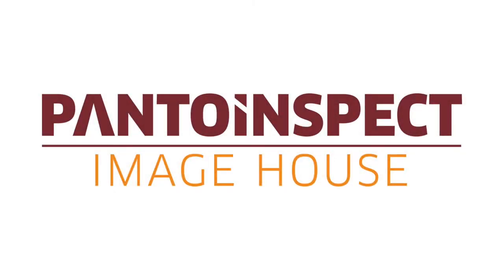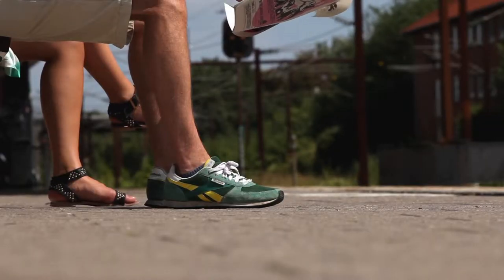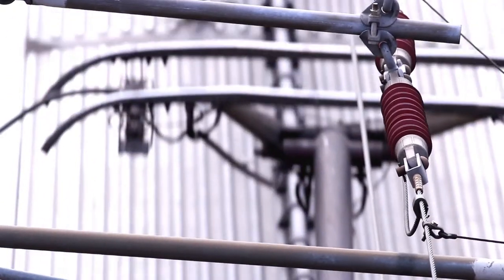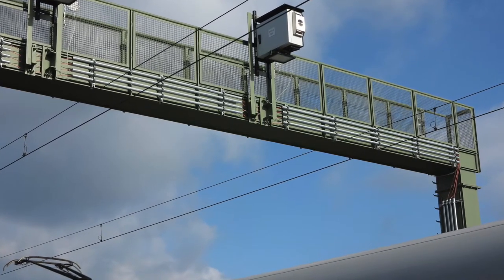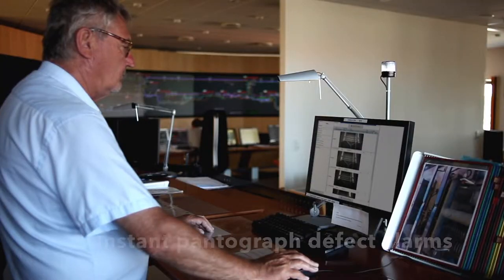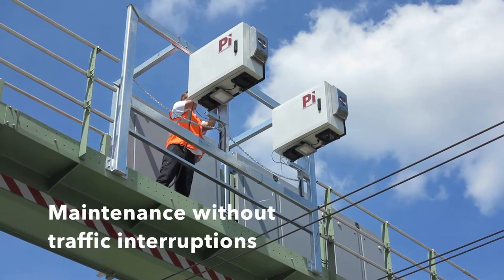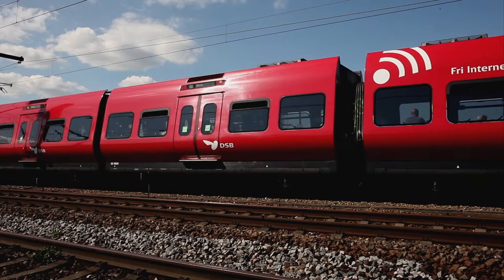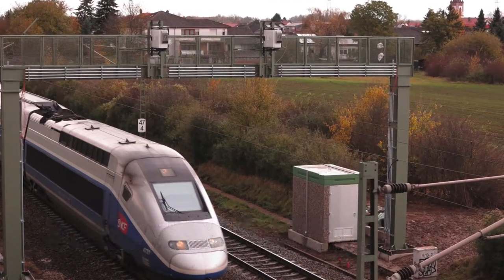PantoSystem for Automated and Real-time 3D Wayside Pantograph Monitoring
The PantoSystem is an inspection system that monitors pantographs on high-speed trains running up to 350 km/hour. The system provides a fully automatic recording, analysis, detection, and storage of all types of pantograph defects and damages, including carbon wear, cracking, and chipping. This helps you protect your railway infrastructure from torn-down overhead wires, prevents costly service disruptions, and reduces maintenance costs.